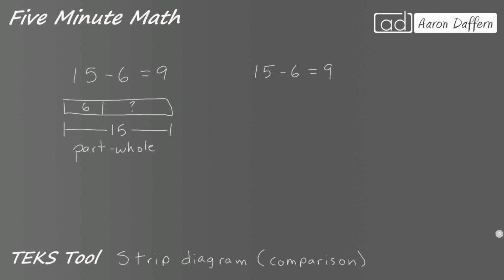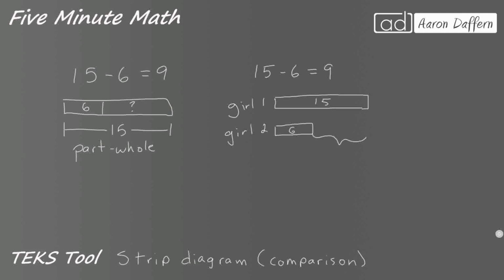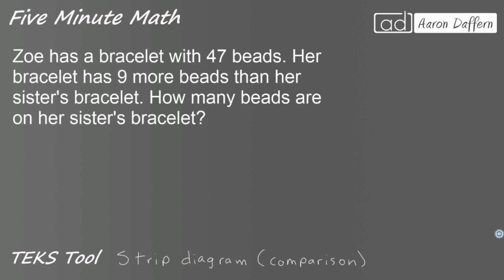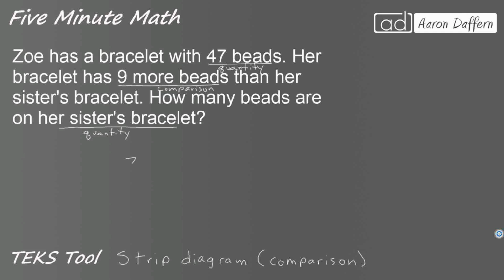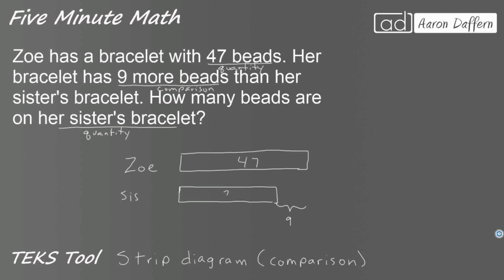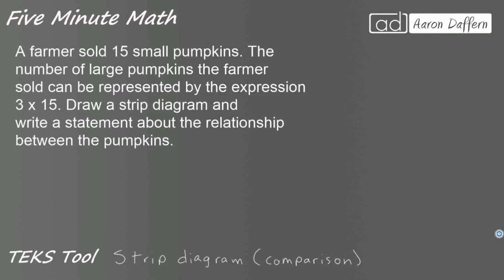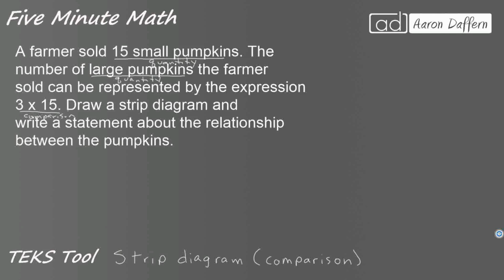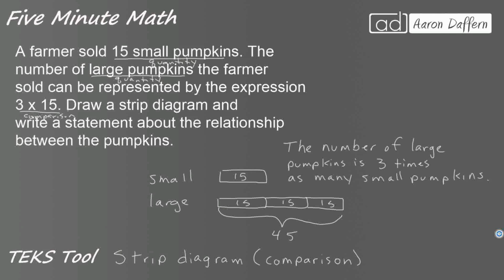TEKS Tools Strip Diagram: Comparison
Learn how to use a comparison strip diagram to solve problems involving the four operations. More information about TEKS Tools can be found